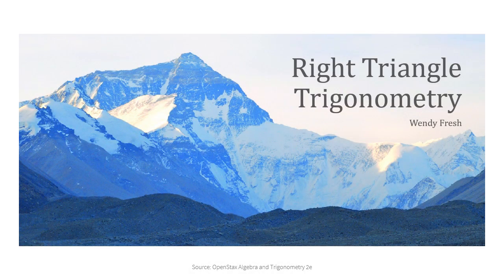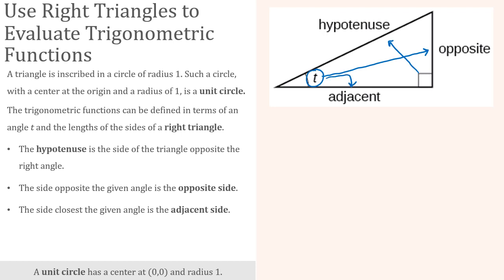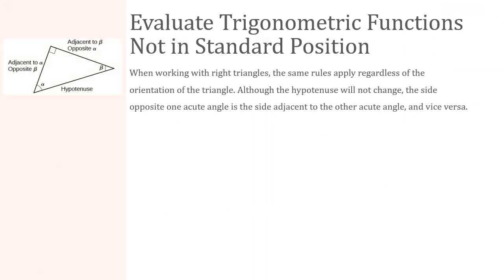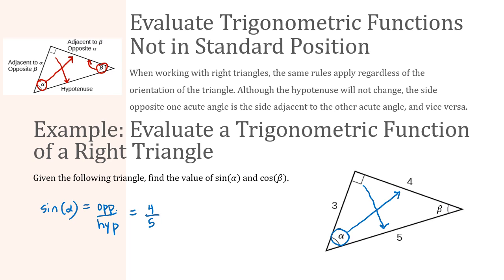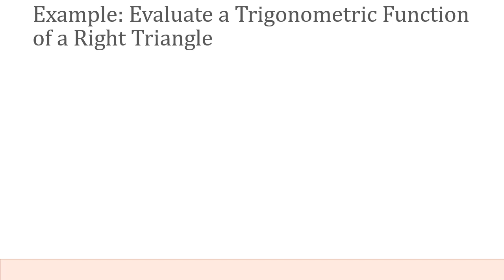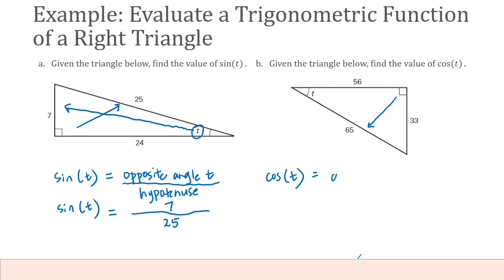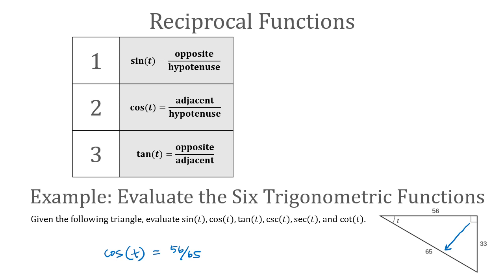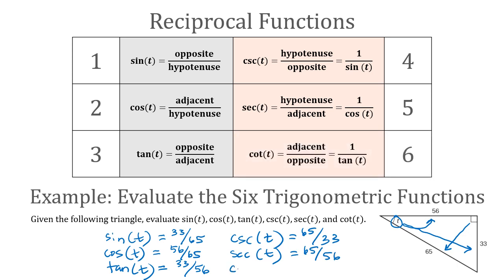Right Triangle Trigonometry (7.2 Algebra/Trig 2e OpenStax)